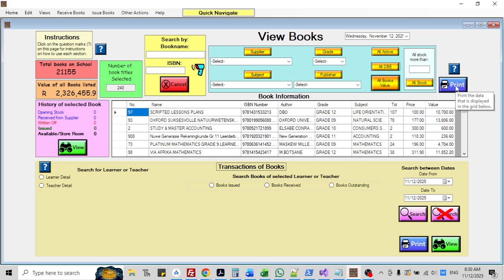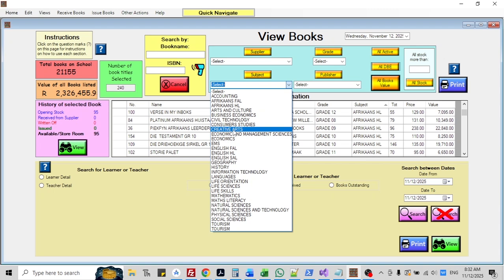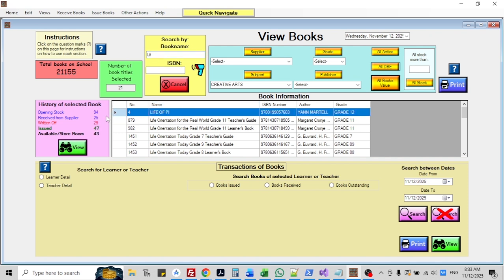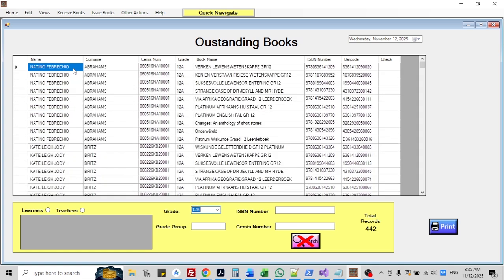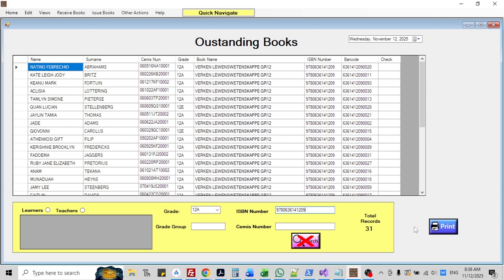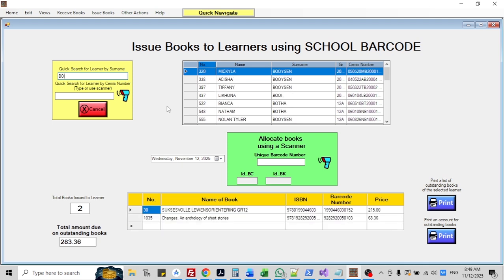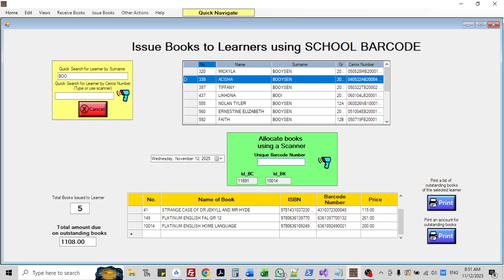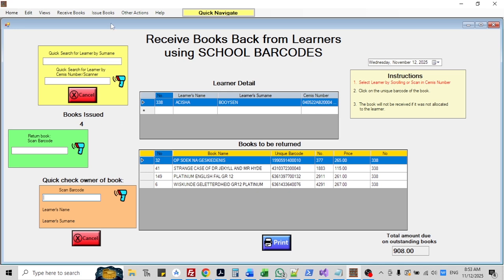Short Demo:Textbook application